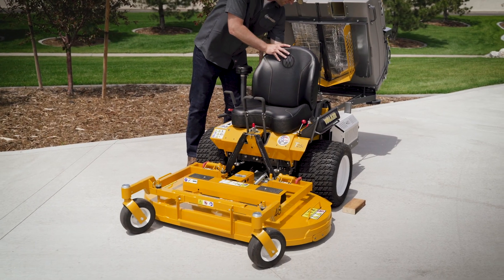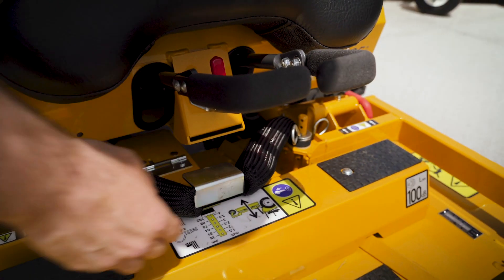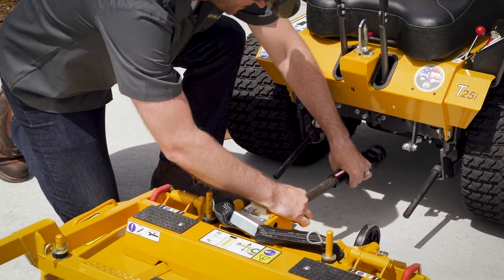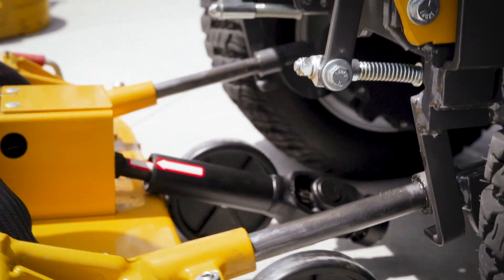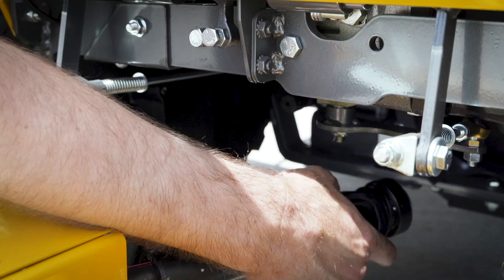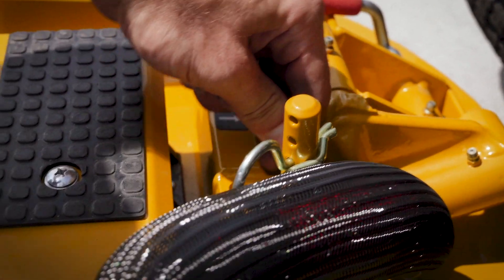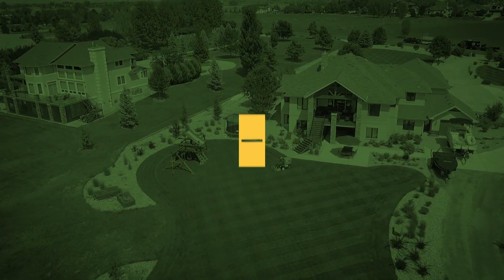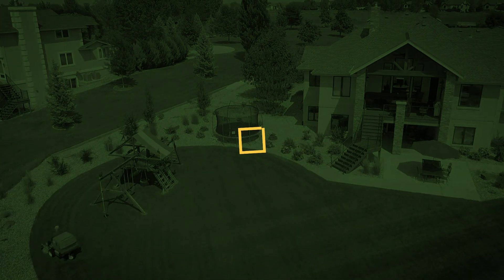How to Quickly Change A Walker Mowing Deck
No other zero-turn lawn mower makes removing and replacing the mowing deck as easy as the Walker Mower. Whether it is for maintenance or for mowing versatility, Walker quick-swap deck changes are easy.

1. First, disconnect the deck counter-weight springs by tilting forward the mower body.
2. Next, pull the two deck pins and roll the deck forward, freeing it from the tractor.
3. Reposition the quick-connect PTO shaft coupler and roll your next deck into position.
4. Line up the mower deck arms with the deck’s carrier frame and slide it partly into position.
5. If you are fitting a collection deck, ensure the GHS deck chute is in position.
6. Then fit the quick-connect coupler to the mower PTO shaft.
7. Slide the deck fully into place and insert the deck pins.
8. Finally, connect the deck counter-weight springs and your next Walker mowing deck is ready for work.